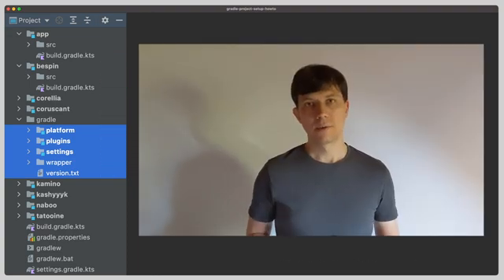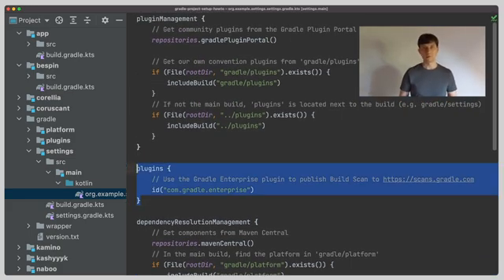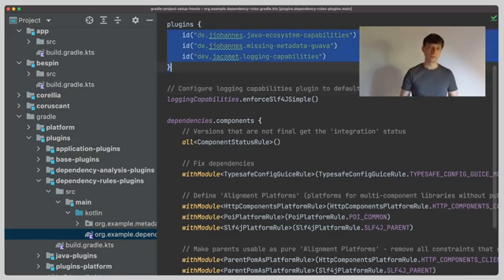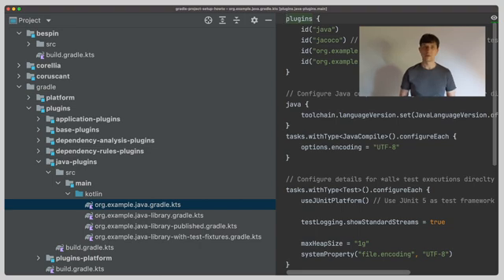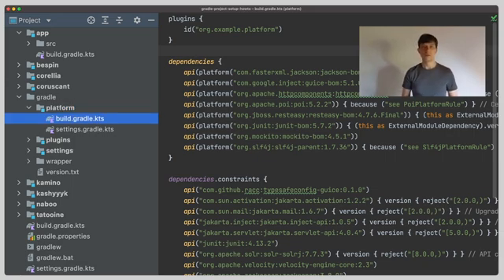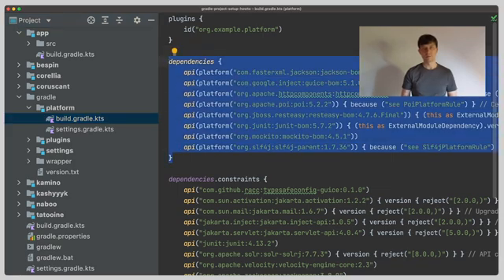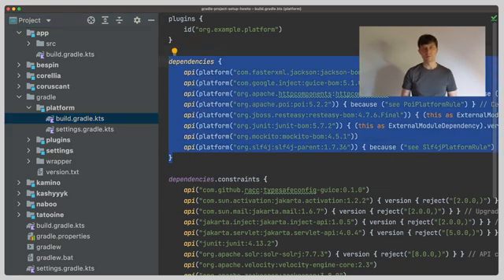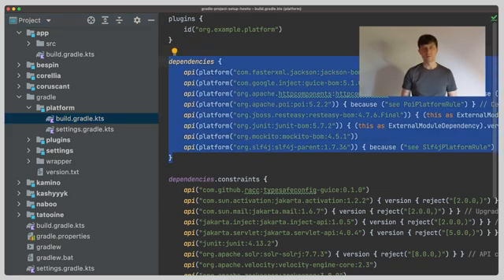Understanding Gradle #15.2 – Full Android Project Setup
Setup a ready-to-grow Android project in Gradle to work on with a larger team.

Note: This sample focuses on general project structuring and dependency management with Gradle and does not go into many Android specifics. I recommend to check out in addition for that.

▶️ 0:00 A full-fledged project setup
▶️ 1:14 Folder Structure
▶️ 1:43 Settings Plugin
▶️ 2:46 Dependency Rules Plugins
▶️ 3:43 Base Plugins
▶️ 4:26 Java Plugins
▶️ 5:11 Android Plugins
▶️ 5:34 Dependency Versions
▶️ 6:28 Dependency Declarations
▶️ 7:26 Dependency Analysis Plugins
▶️ 9:02 Explore the Sample
▶️ 9:24 Summary